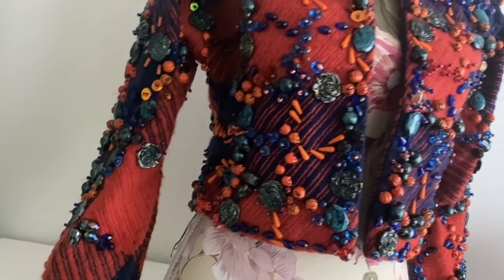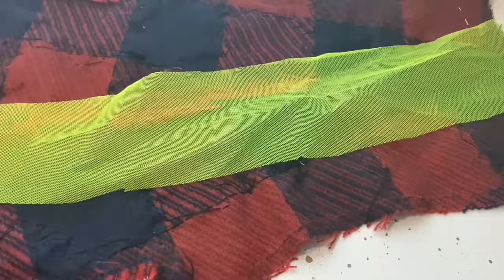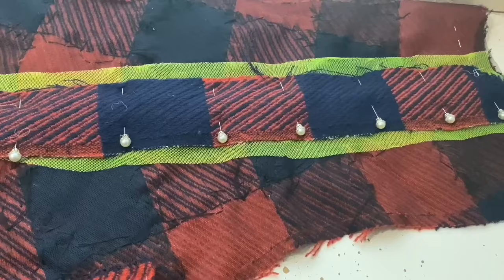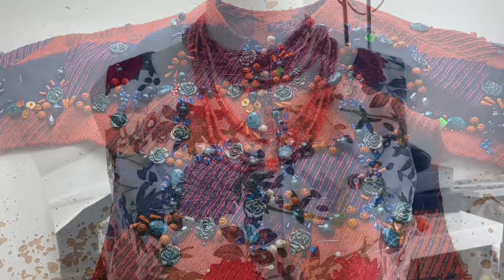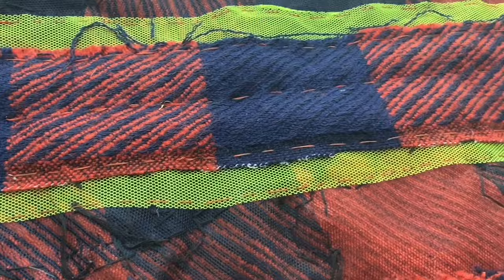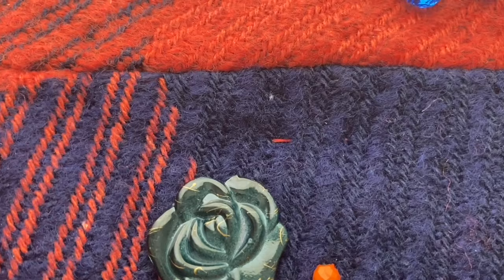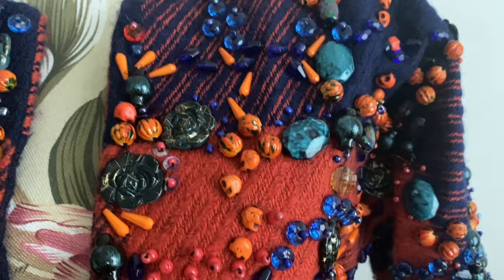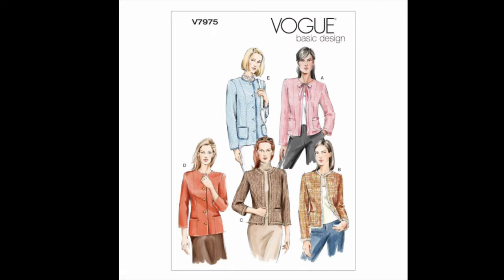Make a Beaded Jacket 🧥 Burda 6123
This is part 2 of me making this beaded jacket. In the first part I altered the pattern a bit, cut out the pattern pieces and started doing the beading.
There's a lot of hand-finished technique in this episode that I haven't shown before because I can usually machine sew some of the long seams. But, there was was too much beading on this jacket, hence the hand-sewn side and underarm seams.
There is going to be a third episode where I make a silk lining for this jacket and sew it in.